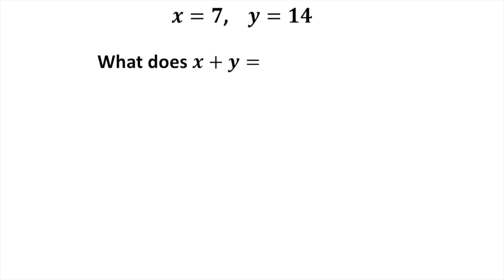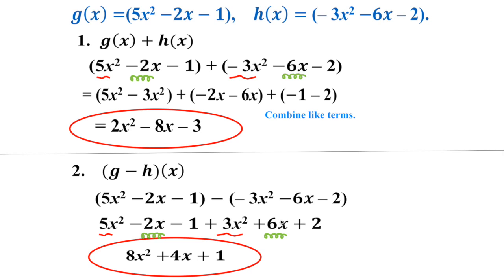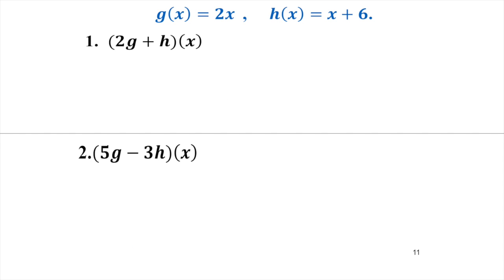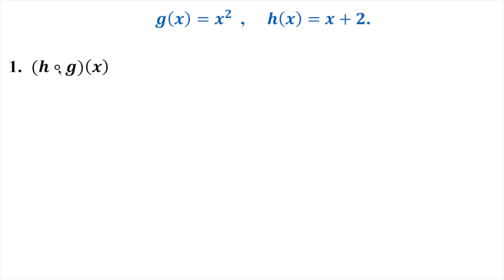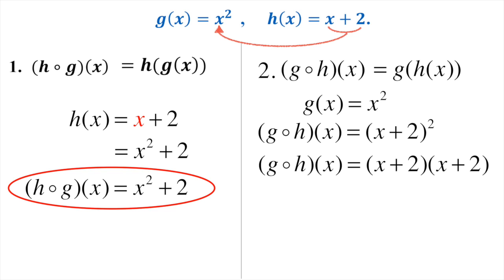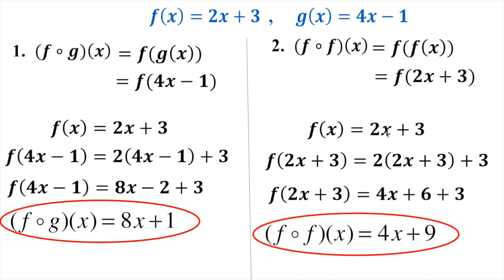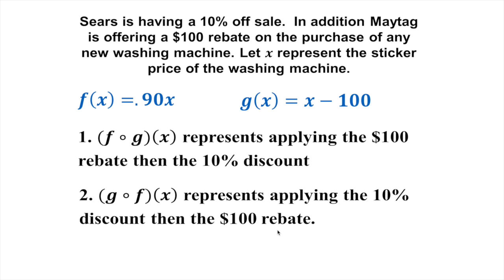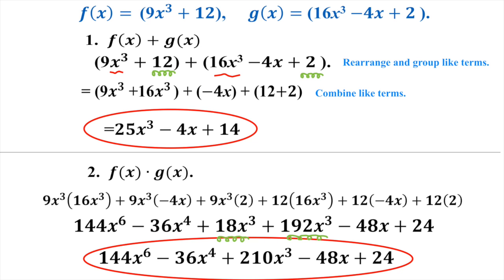3.6 Combining functions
This video is about 3.6 Combining functions